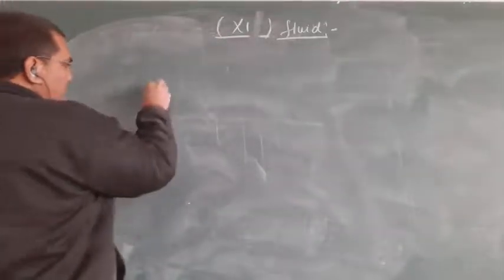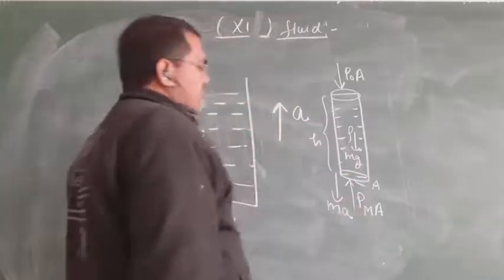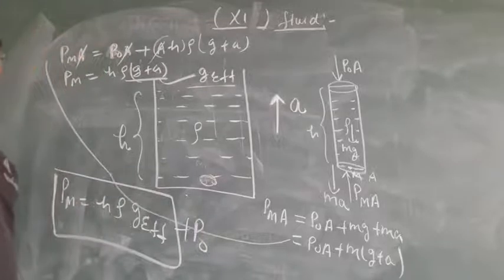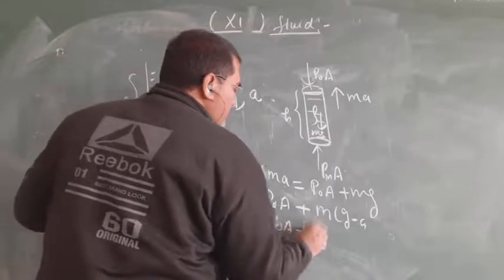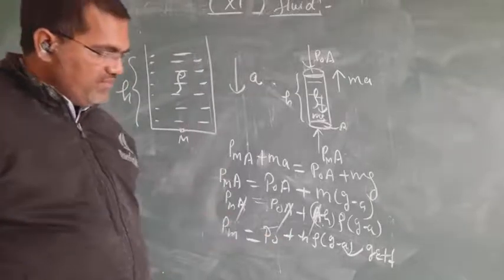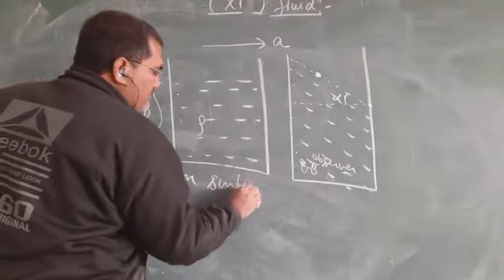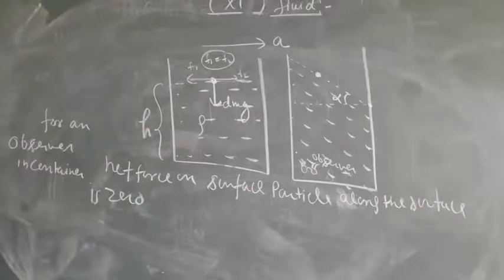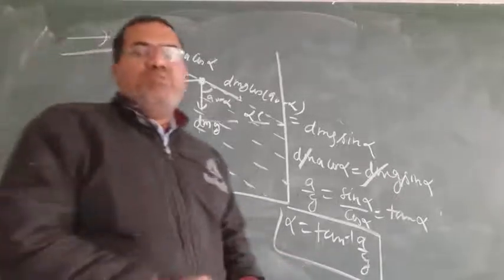class11 fluid lect5